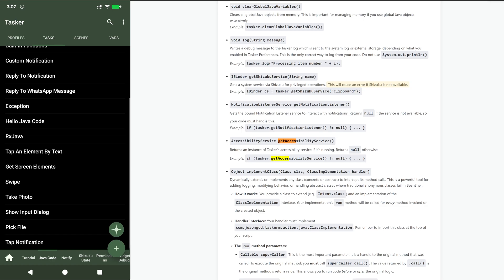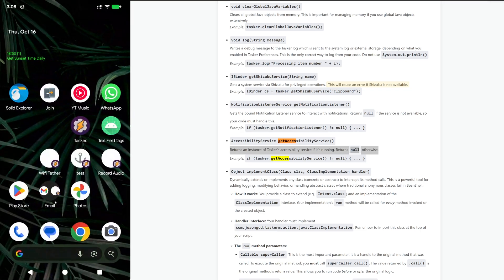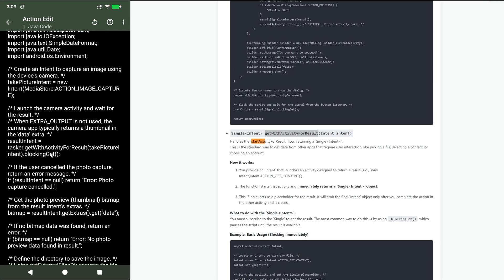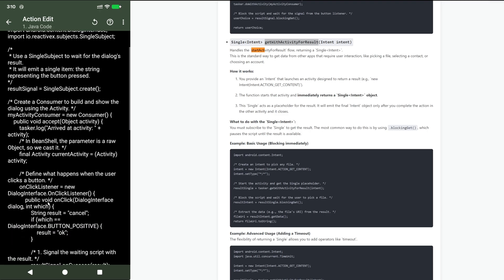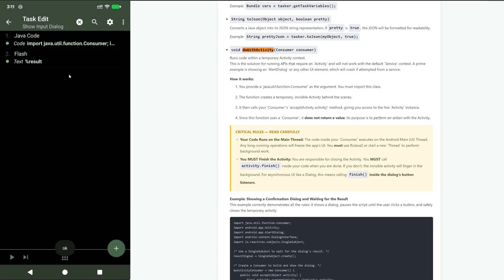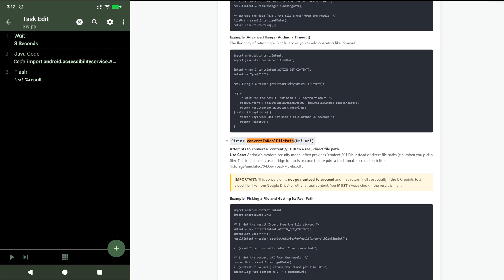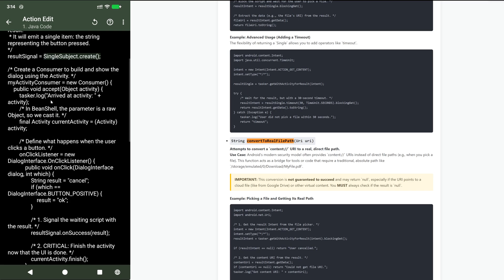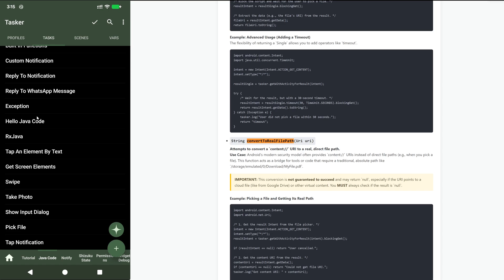Tasker - Advanced Java Coding